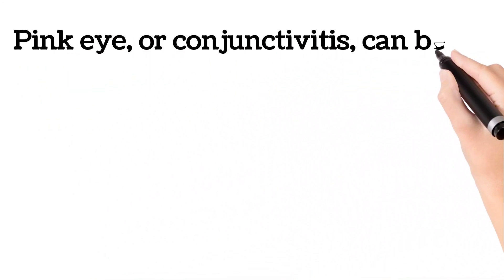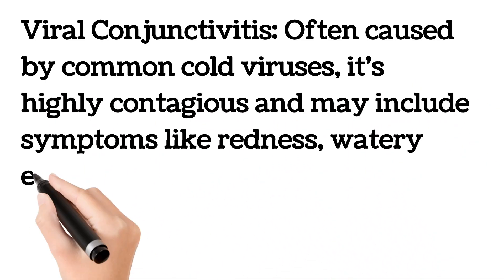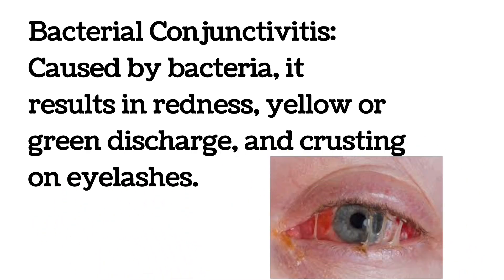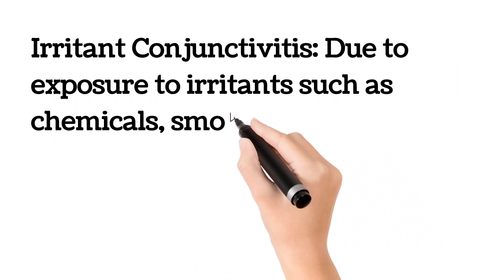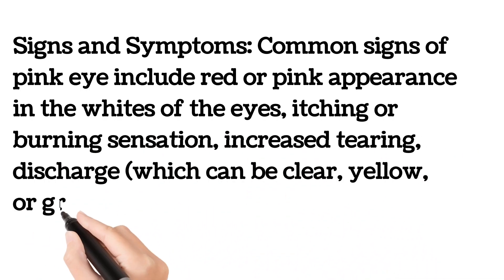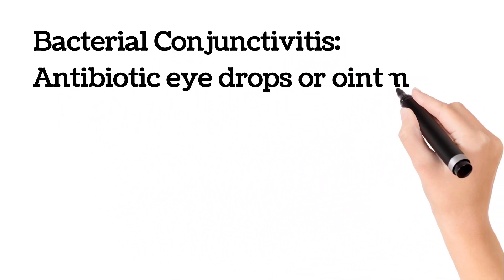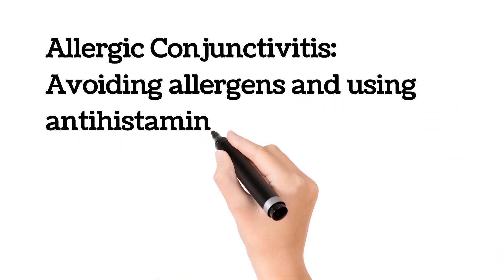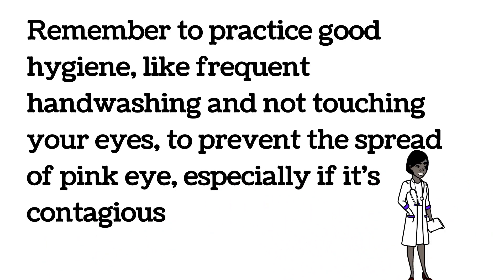What is Pink Eye- Conjunctivitis | Causes, signs, and treatments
Pink Eye- Conjunctivitis | Causes, signs, and treatments

Pink eye, or conjunctivitis, can be caused by various factors and has different signs and treatments depending on the cause. Here's an overview:

Causes:

Viral Conjunctivitis: Often caused by common cold viruses, it's highly contagious and may include symptoms like redness, watery eyes, and a gritty feeling.

Bacterial Conjunctivitis: Caused by bacteria, it results in redness, yellow or green discharge, and crusting on eyelashes.

Allergic Conjunctivitis: Triggered by allergens like pollen or pet dander, it leads to itching, redness, and excessive tearing.

Irritant Conjunctivitis: Due to exposure to irritants such as chemicals, smoke, or foreign objects, it causes redness, burning, and tearing.

Signs and Symptoms: Common signs of pink eye include red or pink appearance in the whites of the eyes, itching or burning sensation, increased tearing, discharge (which can be clear, yellow, or green), and sensitivity to light.

Treatments:

Viral Conjunctivitis: Typically resolves on its own within a few days. Over-the-counter lubricating eye drops can provide relief.

Bacterial Conjunctivitis: Antibiotic eye drops or ointments prescribed by a doctor are usually necessary to clear the infection.

Allergic Conjunctivitis: Avoiding allergens and using antihistamine eye drops or oral medications can help manage symptoms.

Irritant Conjunctivitis: Rinse the eyes with clean, lukewarm water for a few minutes. Artificial tears can alleviate discomfort.

Remember to practice good hygiene, like frequent handwashing and not touching your eyes, to prevent the spread of pink eye, especially if it's contagious. If you suspect you have pink eye, it's advisable to consult a healthcare professional for a proper diagnosis and treatment plan.